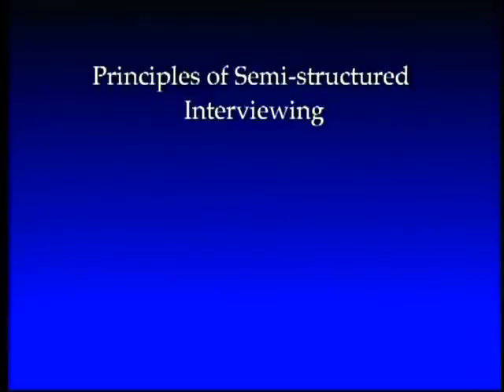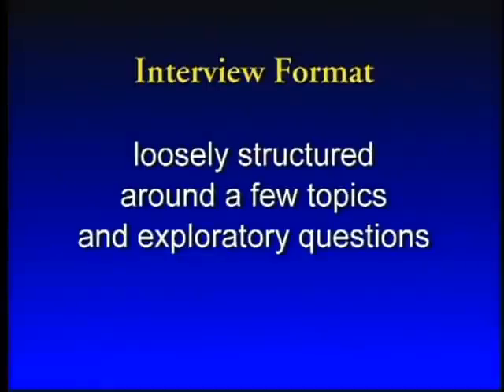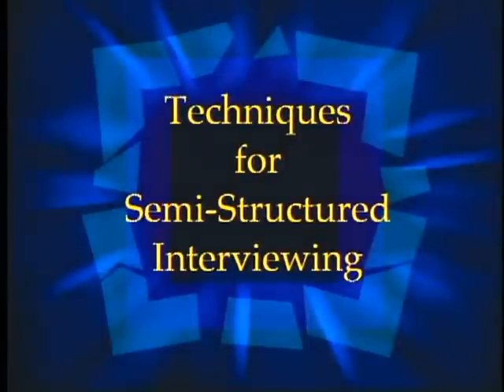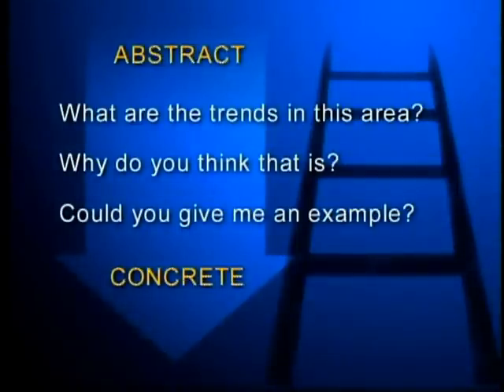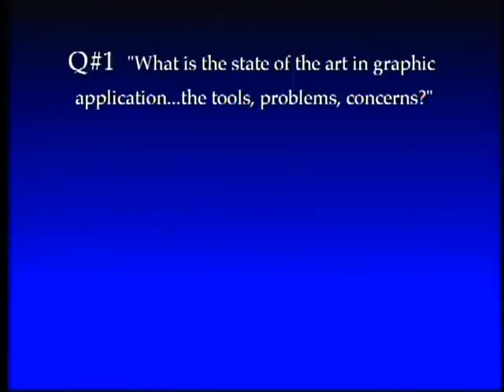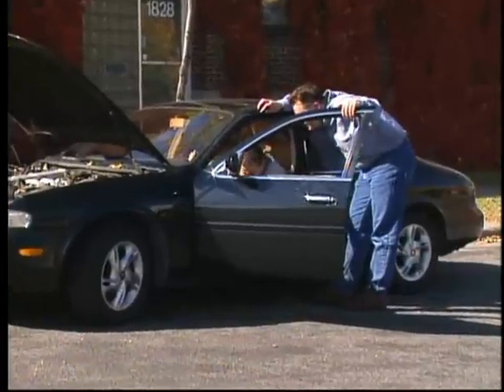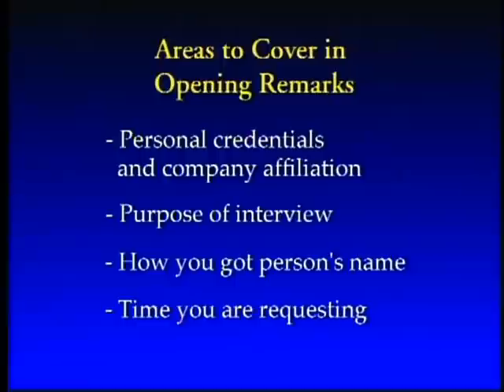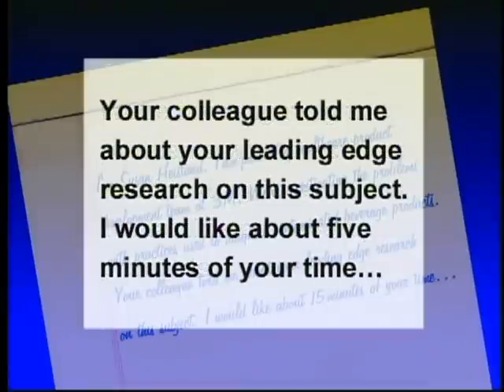Lead User Studies (3/6) - Interviewing Methods for Lead Users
A description of interviewing methods for lead users innovation research methods, with MIT Professor Eric von Hippel. Part 3/6 is a series of videos.